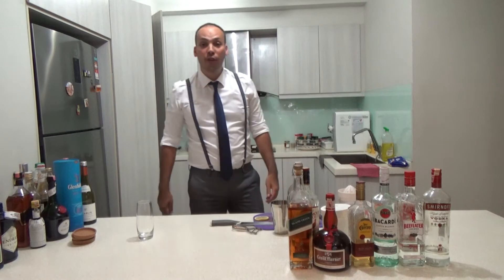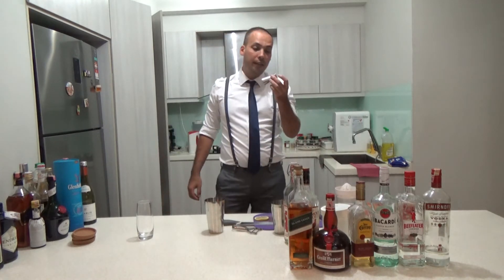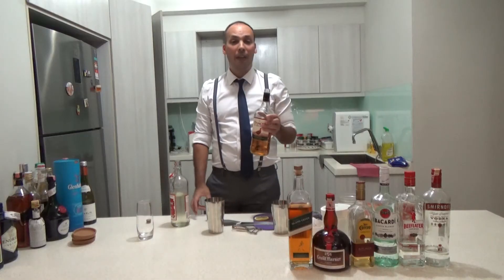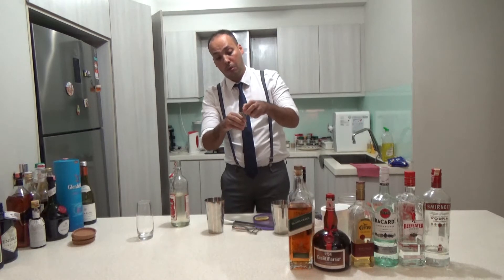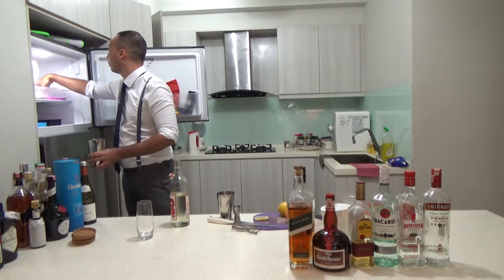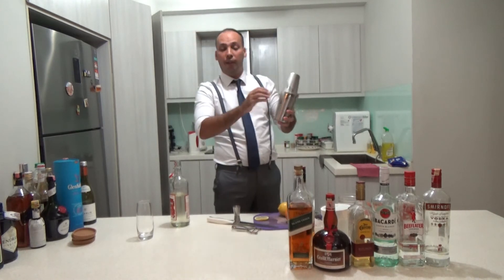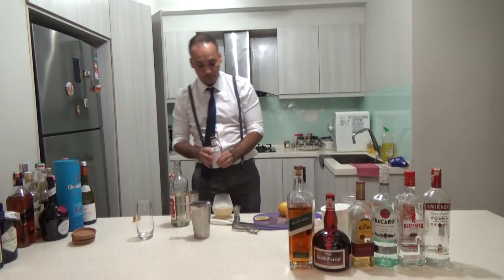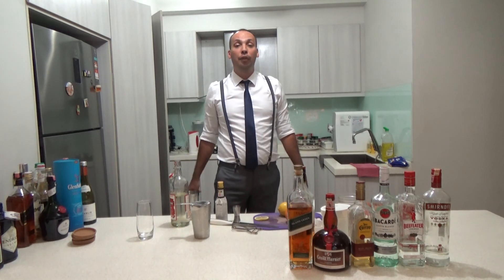How to make an easy and delicious Whisky Sour Cocktail. Shooter make Drinks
Whisky Sour is one of the classic cocktails you can get in most bars. Even though Whisky is the main ingredient its taste surprisingly low and a wonderfully balanced taste between sour-sweet and Whisky. If you do it like in this video your guests will be very happy. In this video I use:

60ml or 2 oz Scotch Whisky
30ml or 1oz Sugar Syrup (1:1 ratio)
30ml or 1 oz Freshly squeezed lemon juice
30ml or 1 oz Egg white

After dry shaking and shaking finish it up with 2 dashes of Angostura Bitters.

and finish is your Whisky Sour.